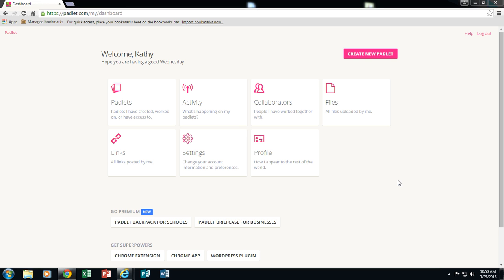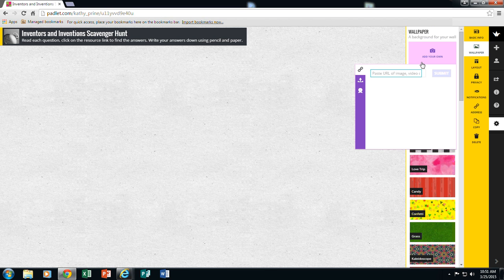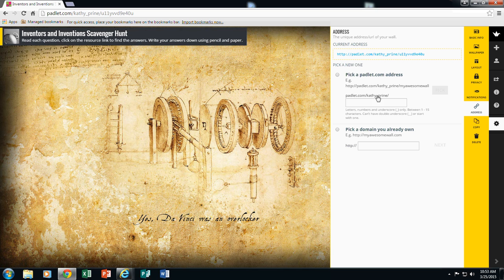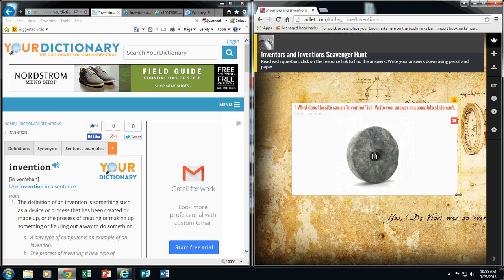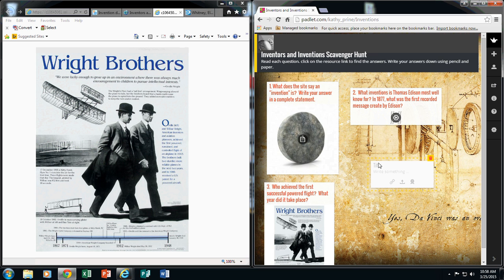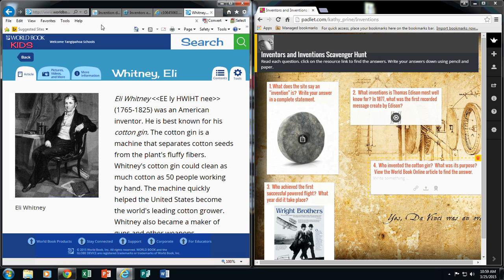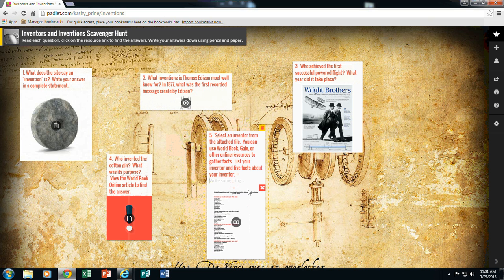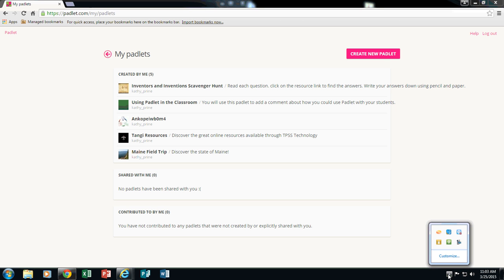Using Padlet to Create a Scavenger Hunt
This tutorial will guide your through how to create an online scavenger hunt using Padlet.